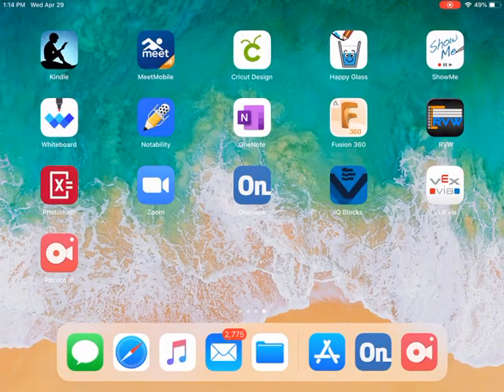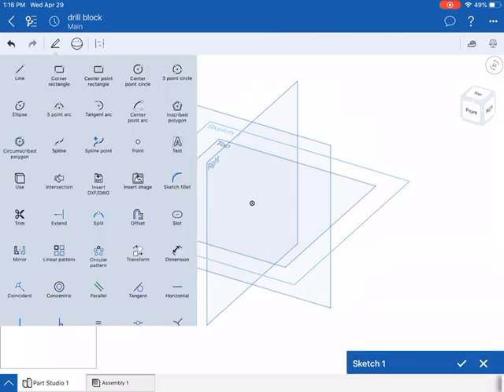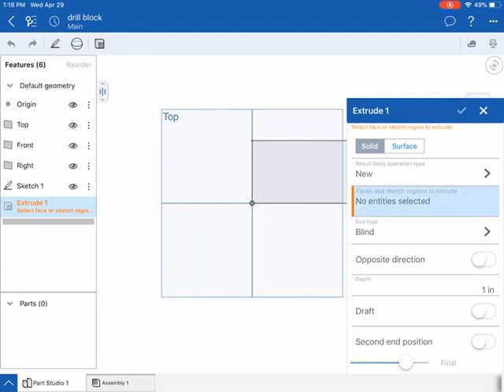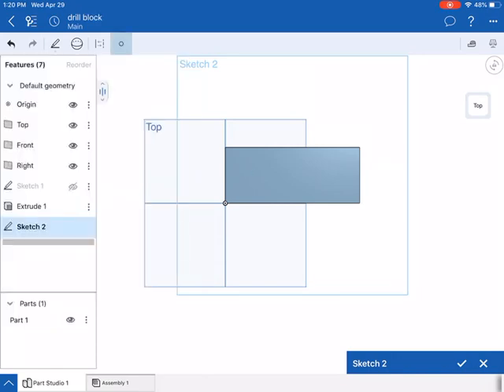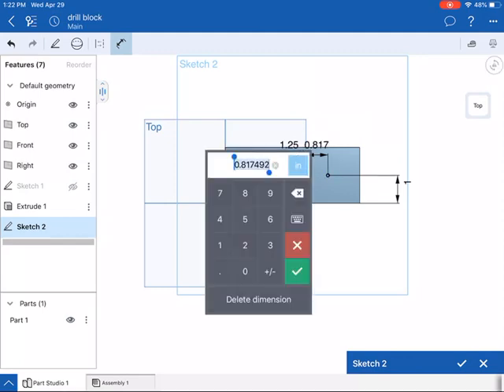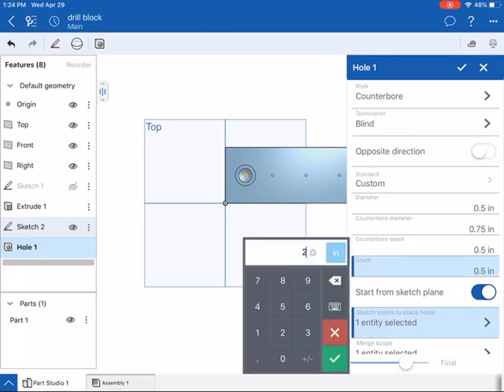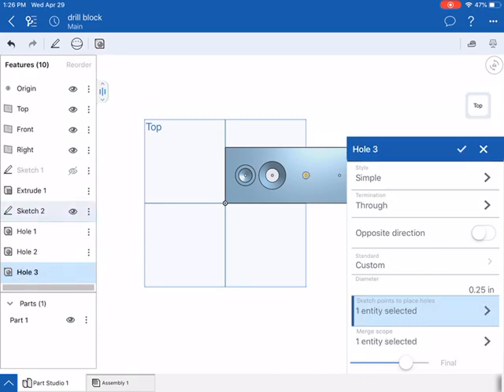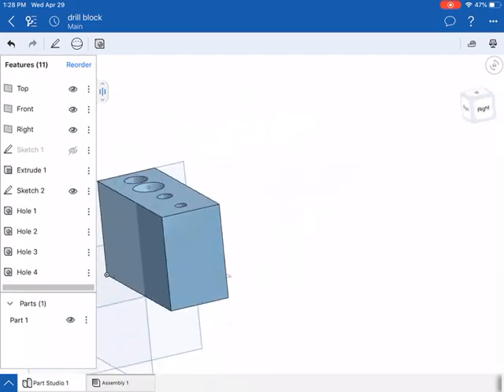7.1 Drill Block in OnShape